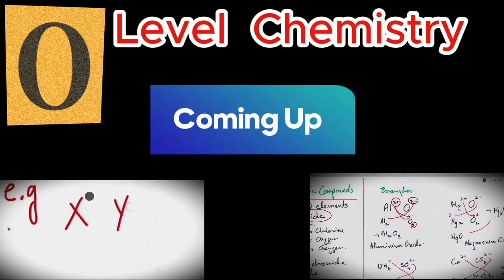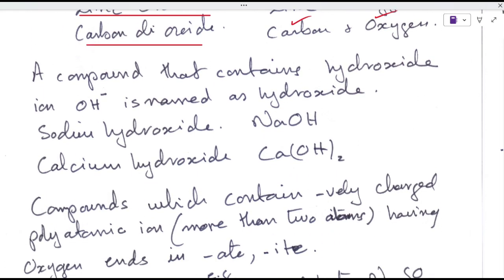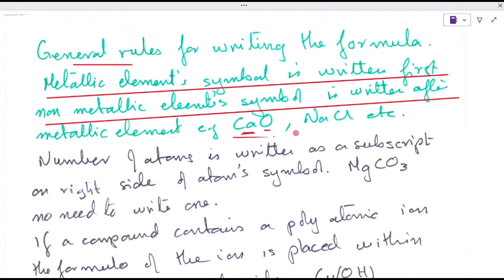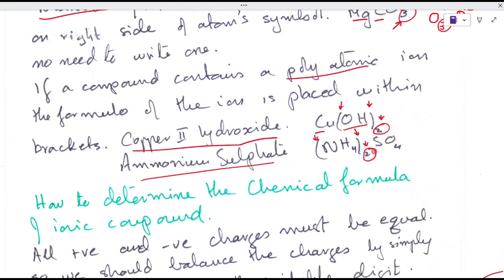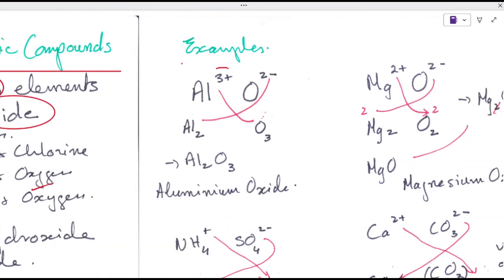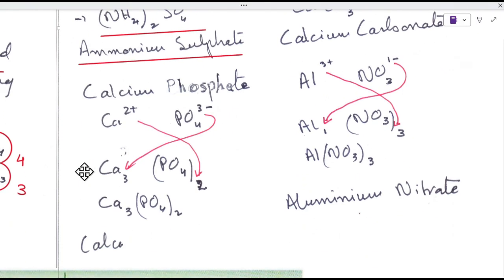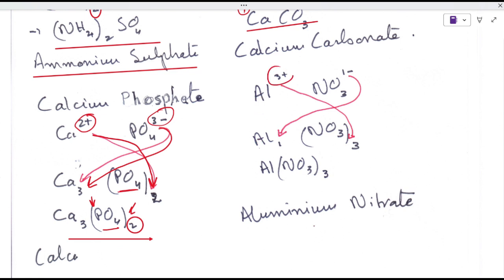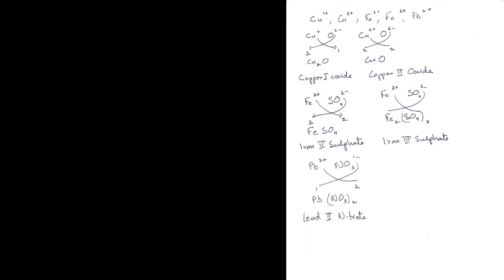Mastering Chemical Formulae: Rules & Applications for Ionic Compounds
Unlock the secrets of writing chemical formulae with this comprehensive lecture! Learn the general rules for determining the correct chemical formula of ionic compounds. We'll break down step-by-step methods and apply them to real-world examples, including Aluminum Oxide (Al₂O₃), Ammonium Sulfate ((NH₄)₂SO₄), Calcium Phosphate (Ca₃(PO₄)₂), Magnesium Oxide (MgO), Calcium Carbonate (CaCO₃), Aluminum Nitrate (Al(NO₃)₃), and compounds of Copper, Iron, and Lead. Strengthen your foundation in chemistry and master the art of writing chemical formulae with confidence!